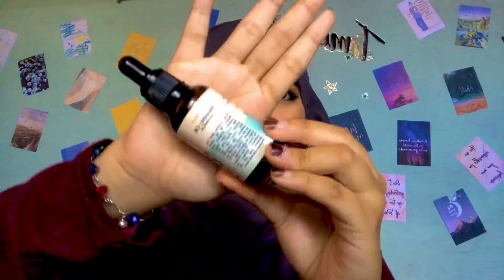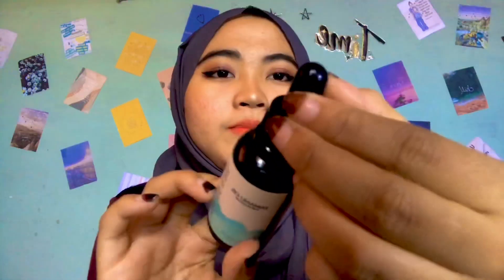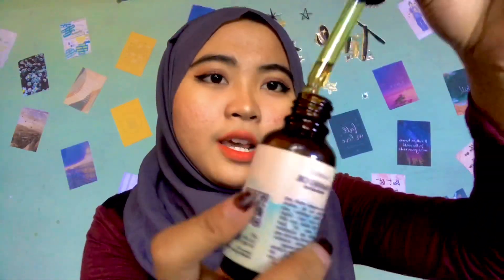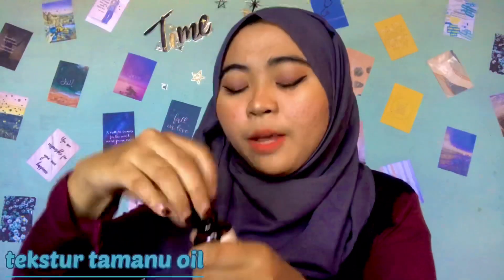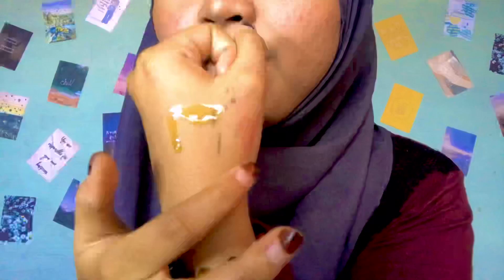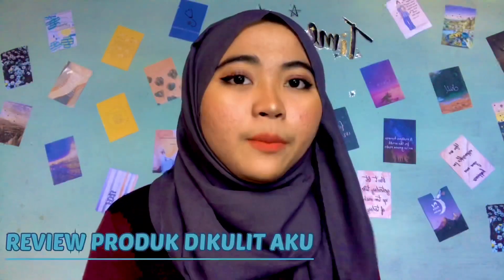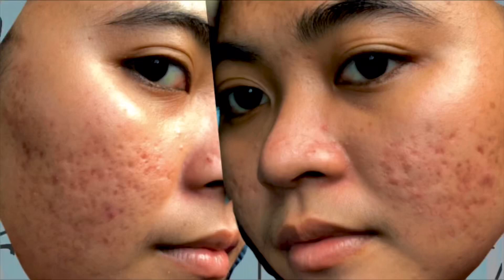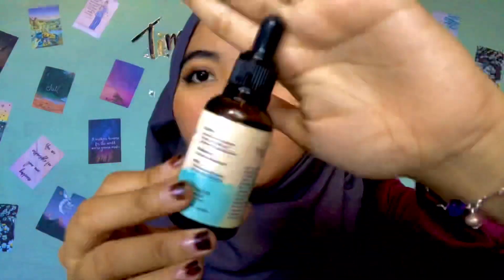REVIEW TAMANU OIL | acne prone skin serum | serum dibawah 100k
hi gurls.

Minyak tamanu adalah hasil ekstrak biji buah pohon cemara yang disebut Calophyllum inophyllum. Minyak ini sering digunakan oleh masyarakat di Asia Tenggara karena manfaatnya yang luar biasa untuk kulit seperti jerawat, psoriasis, dan bekas luka.
Sejauh ini penelitian tentang manfaat minyak tamanu untuk kesehatan masih sangat terbatas. Namun, dalam sejumlah studi yang masih terbatas para peneliti telah menemukan bahwa minyak tamanu mengandung calophyllolide, yaitu zat yang diketahui memiliki sifat antiradang. Selain itu, minyak ini juga mengandung senyawa delta-tocotrienol (sejenis vitamin E) serta sejumlah antioksidan yang bermanfaat untuk kulit.

i got this product from @skinhouseid on Instagram ! go and check it on IG